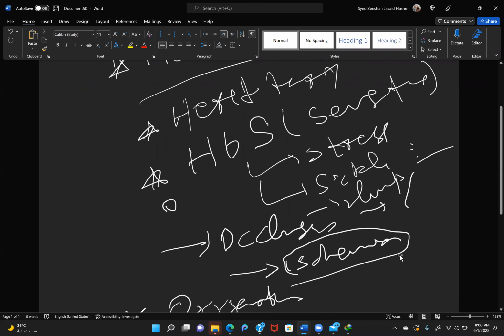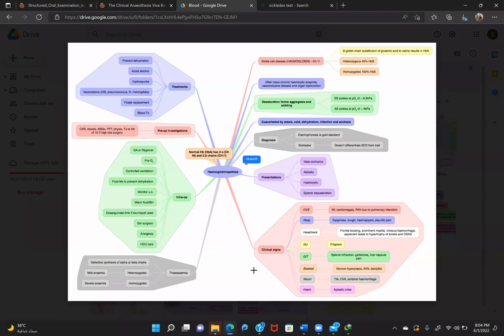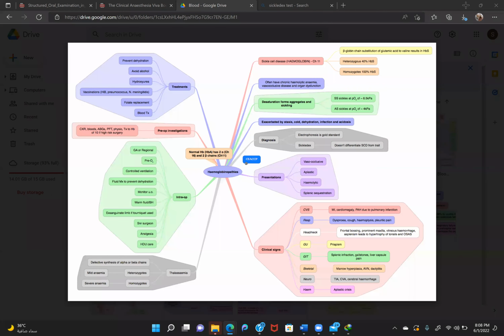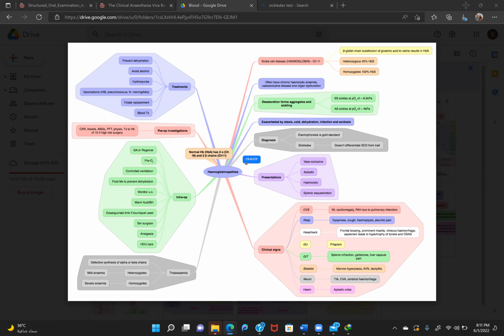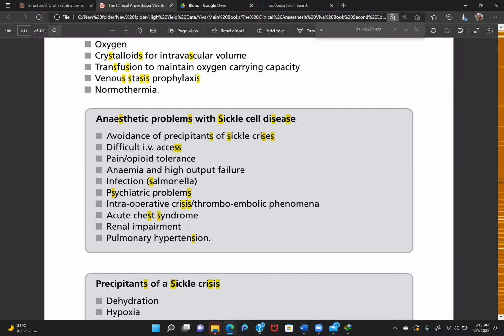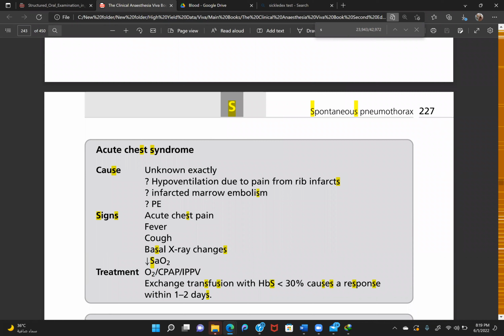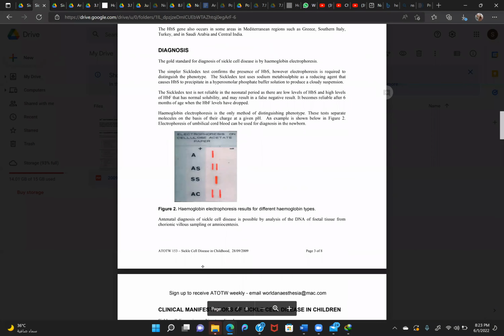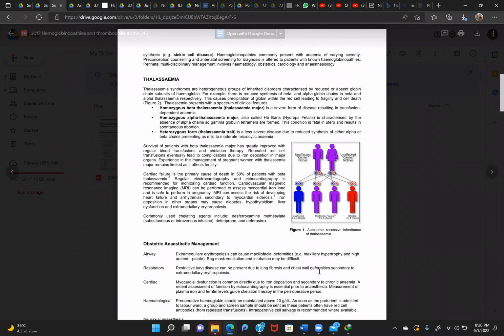Sickle cell disease